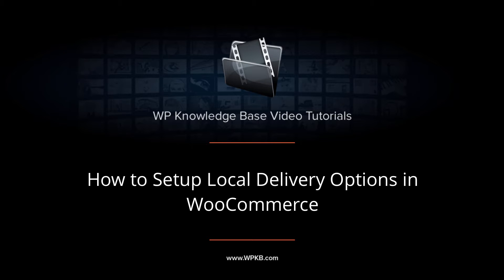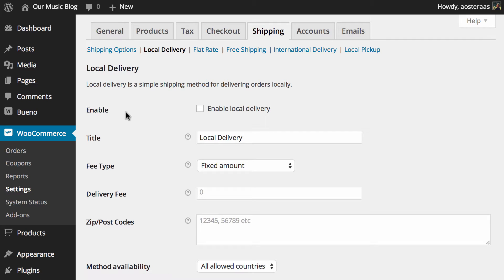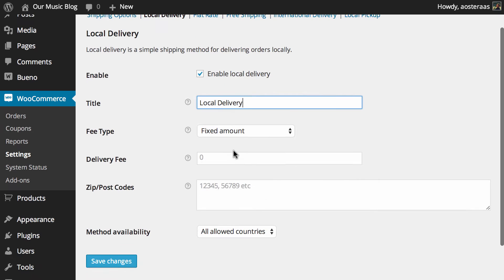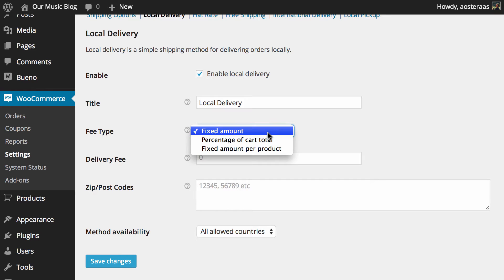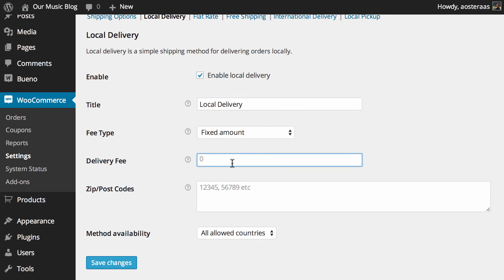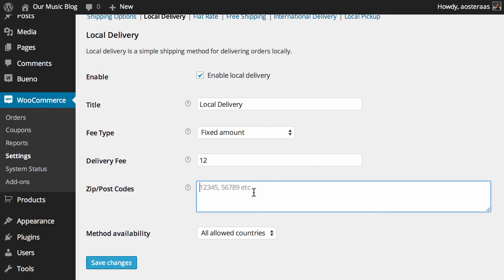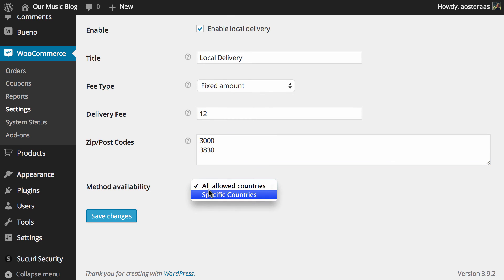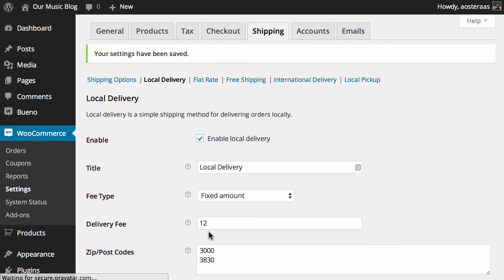How to Setup Local Delivery Options in WooCommerce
In this video we'll show you how to setup local delivery in WooCommerce. Very useful if you take a lot of local orders.